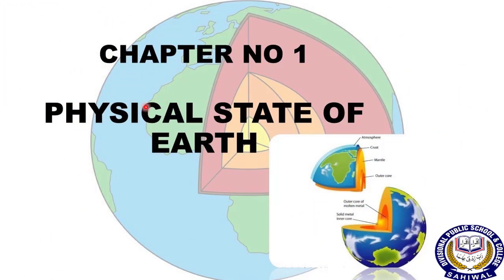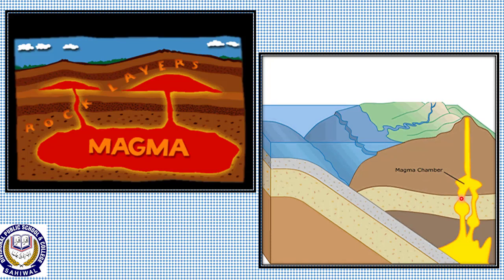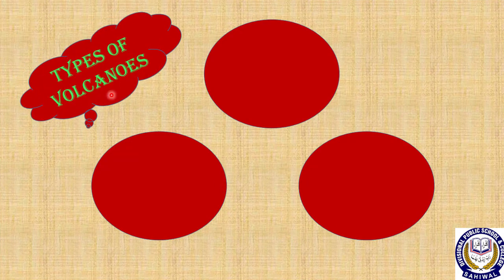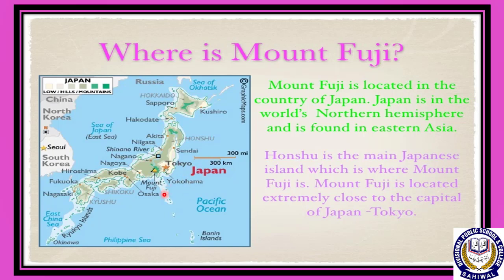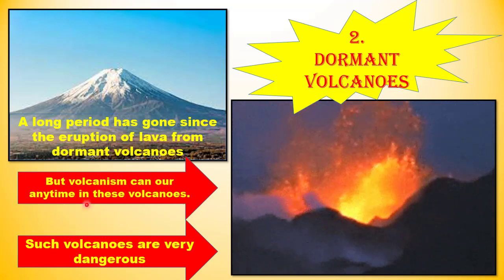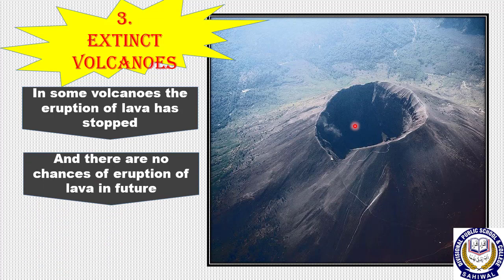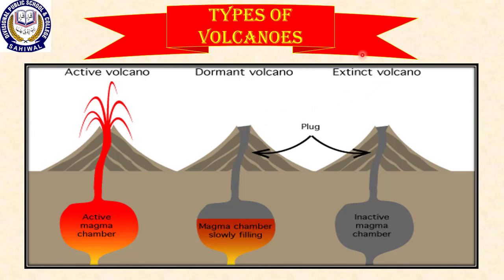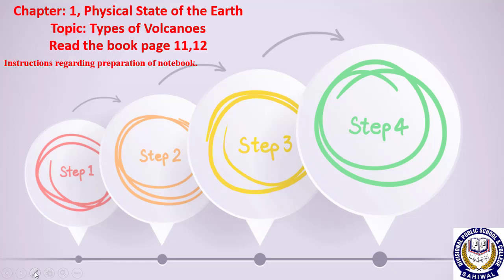Class 7, Social Studies, Lesson8, Geography, Chapter1, Types of Volcanism by Mrs Zarina Aslam